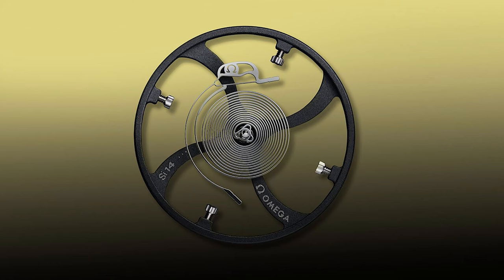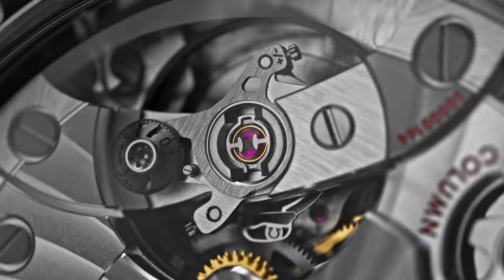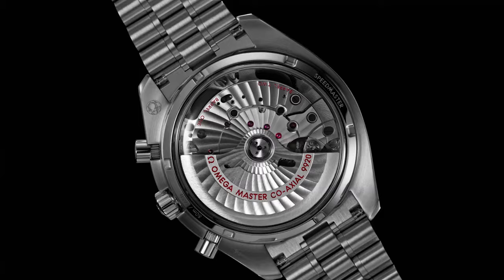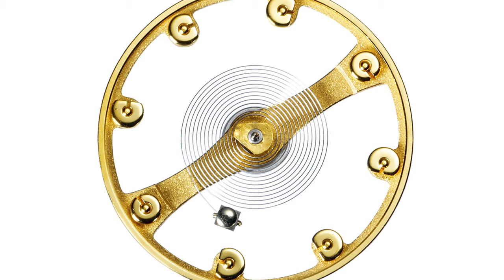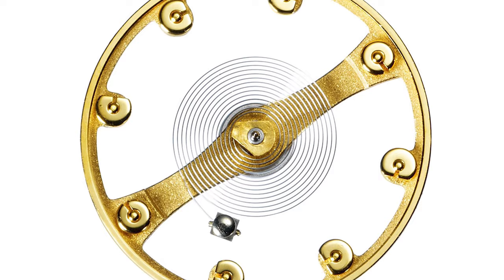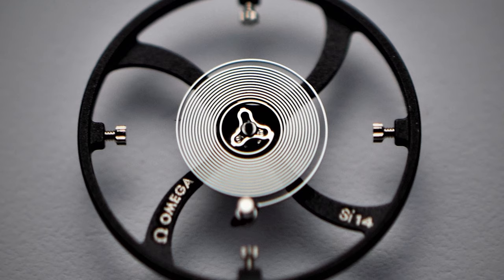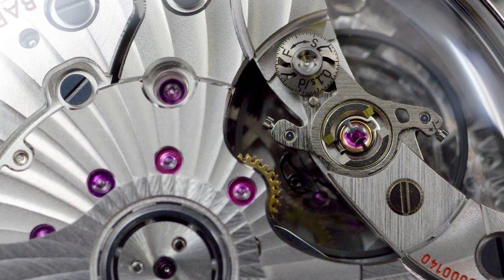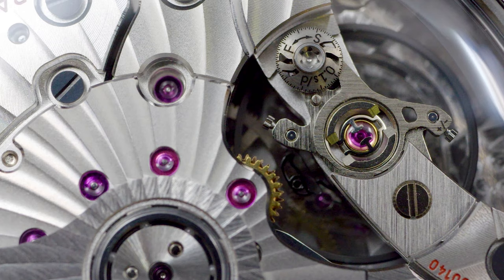Omega’s SPIRATE movement: Does it Makes it BETTER Than Rolex?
Join Jorge and Terry as they look at the newest movement technology from Omega. Were just VERY late to the party.

The technology is debuting in the new Omega Speedmaster Super Racing and will eventually be rolled out to every Omega model.

Omega can now achieve an accuracy of -0/+2 seconds per day, which beats Rolex's -2/+2 seconds per day! Wild, so have they beaten the Crown?

What do YOU think? Pop your comments down below!

Any opinions expressed are PURELY MY OPINION and not to be taken as fact and none of the opinions given are representative of any company, or organisations.